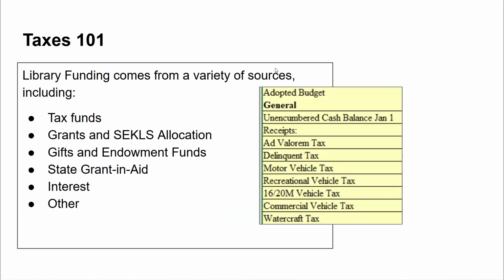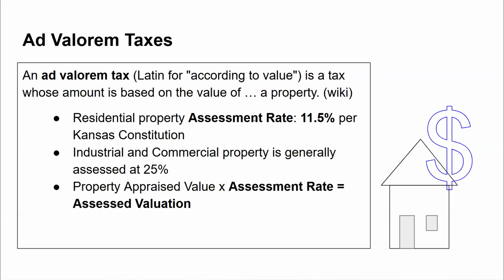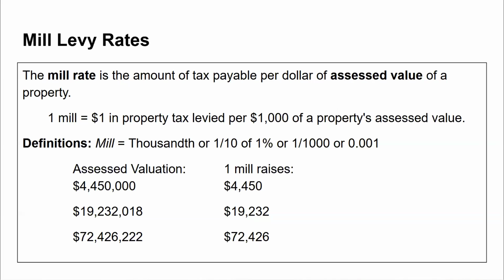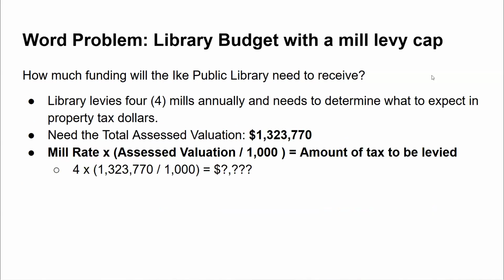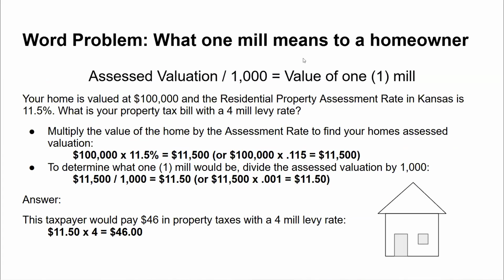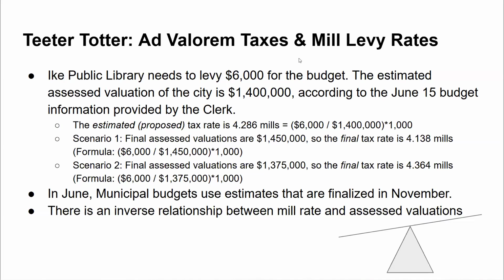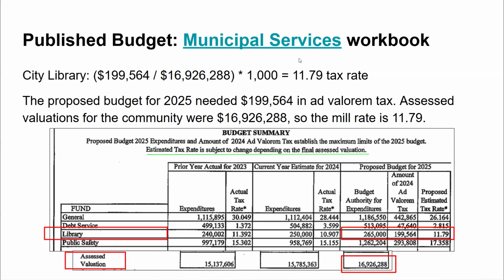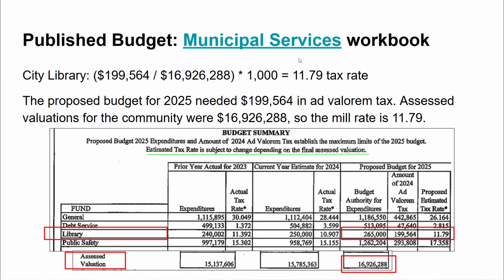Mill Levy Math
Sharon Moreland explains, briefly, how mill levies and assessed valuations work in the public library budget process.
Table of Contents:
00:00 Introduction
00:07 Taxes 101
01:48 Ad Valorem taxes
03:22 Mill Levy Rates
04:44 Word problem: library budget
06:45 Word problem: mill levy rate cap
08:30 Word problem: homeowner
09:57 Teeter Totter: Ad Valorem Taxes and Mill Levy Rates
11:52 Municipal Services published budget
13:46 Recap